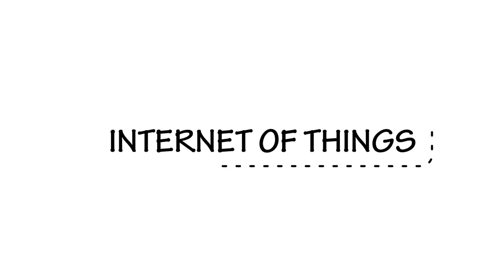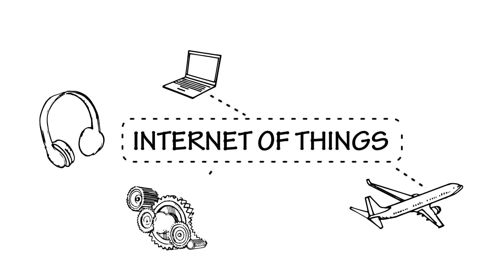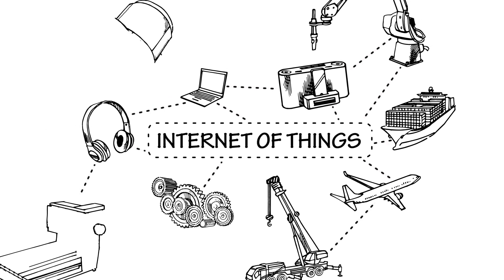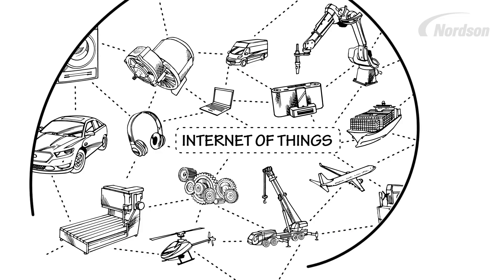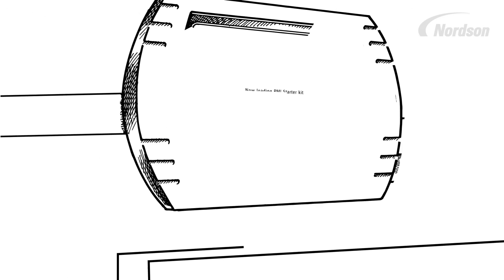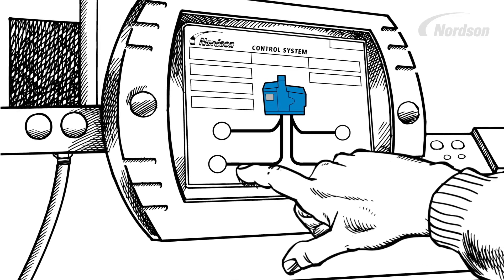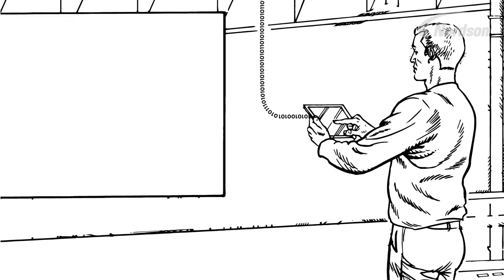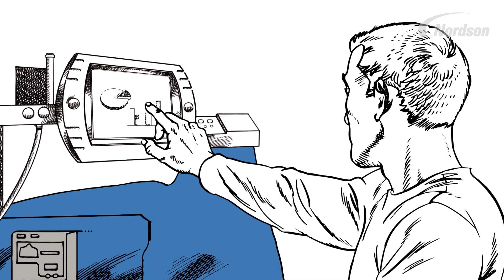Nordson and The Internet of Things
At Nordson, we employ the latest technology to help improve industrial operations. Our Parent Machine Integration (PMI) Starter Kit makes integrating ProBlue® and ProBlue Liberty® melters into parent machines fast and easy. This all-inclusive Starter Kit is a powerful tool that provides connectivity, remote access and valuable analytics.